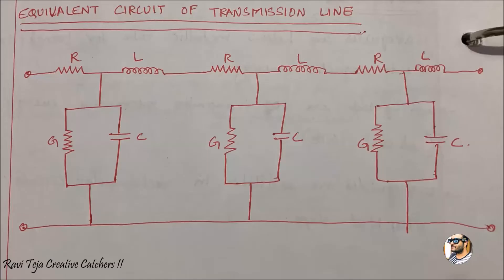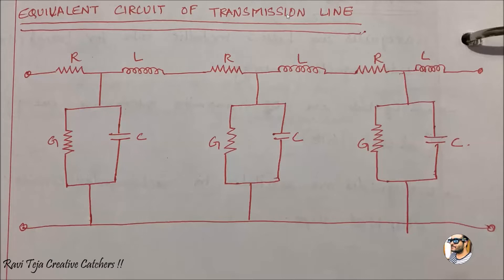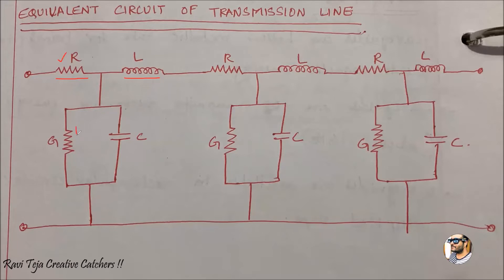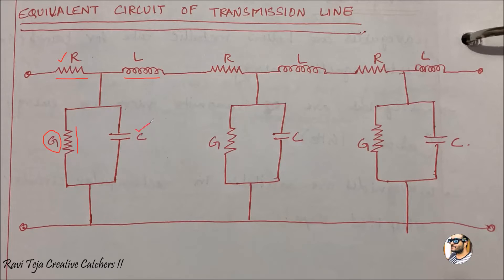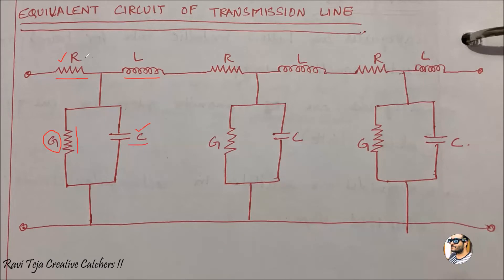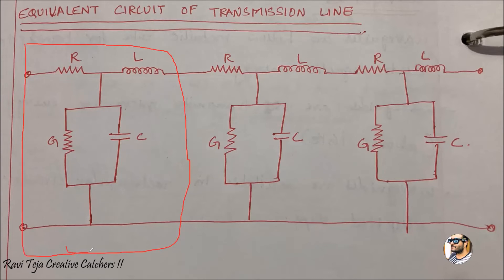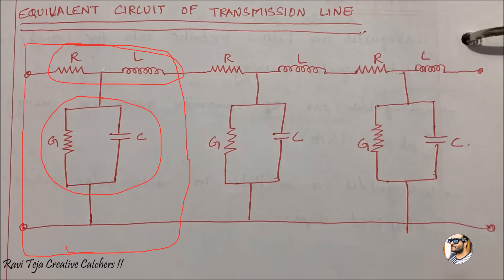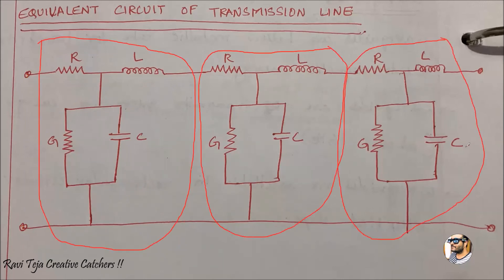electrical equivalent circuit of transmission lines || Diploma || DECE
Equivalent Circuit of Transmission Line
 Transmission Lines
 Electromagnetic Engineering
Equivalent Circuit of Transmission Line and Characteristics Impedance of Transmission Line
TRANSMISSION LINE EQUIVALENT CIRCUIT
JNTUH
T & PI EQUIVALENT CIRCUIT OF TRANSMISSION LINE
EM WAVES AND TRANSMISSION LINES PREVIOUS PAPERS
Transmission Line - 1 (Equivalent Circuit)
EMFT  GATE
ECE 2022
Transmission Line equivalent circuit and characteristics impedance in Microwave